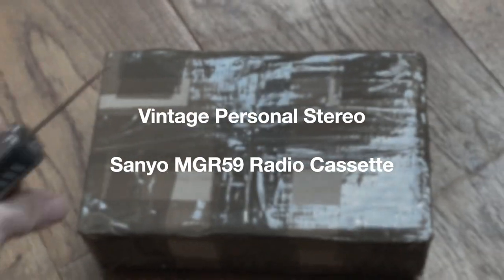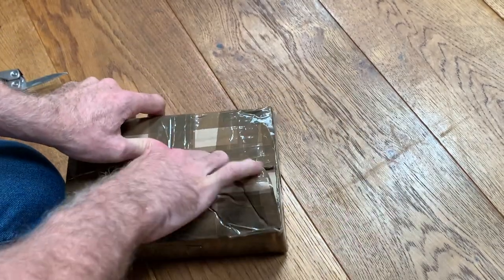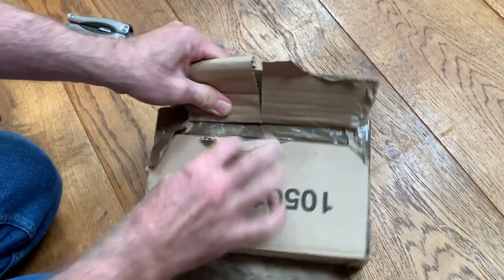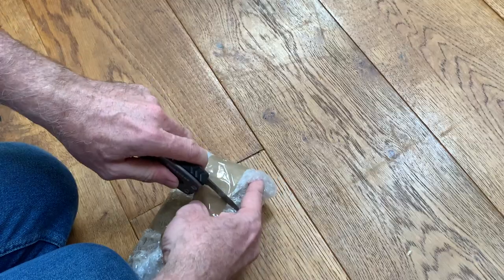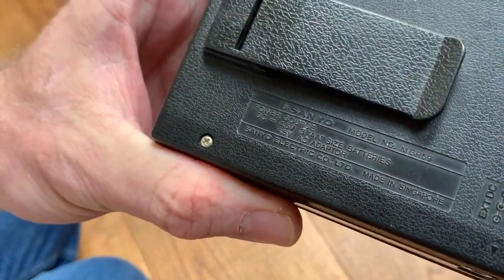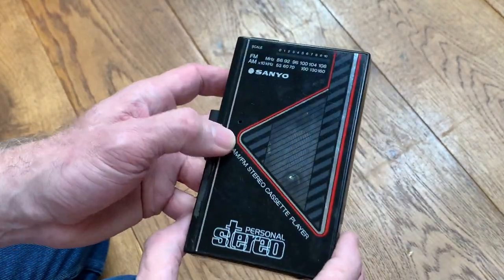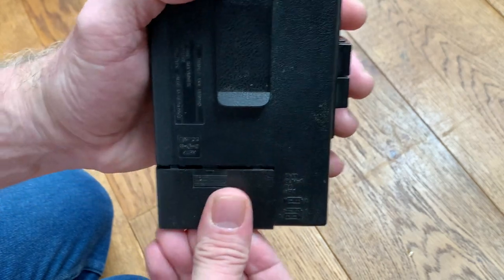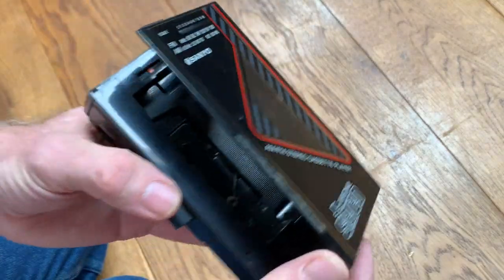Vintage Sanyo MGR59 Personal Stereo Radio Cassette Player. Poor man's Walkman? 1980's Retro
Hi folks,
I had one similar to this as a kid - so I was really pleased to get hold of one online. I didn't know if it worked, but that wasn't going to stop me getting hold of one!
Watch out for the plugging in, testing, diagnosing and restoration soon.

Vintage Sanyo MGR59 Personal StereoRadio Cassette Player. Poor man's Walkman? 1980's Retro